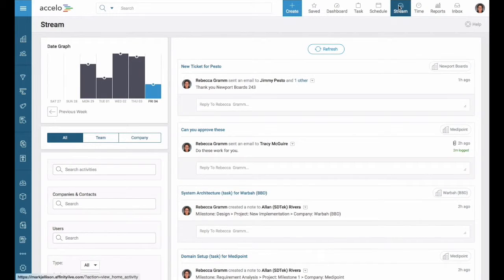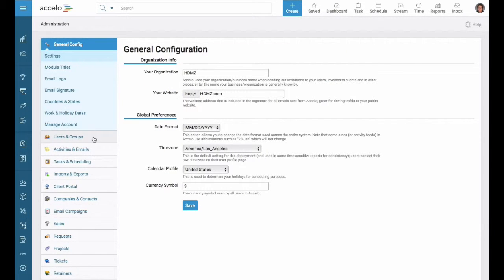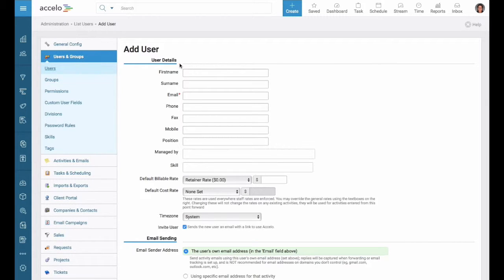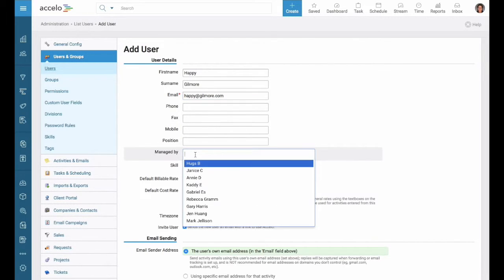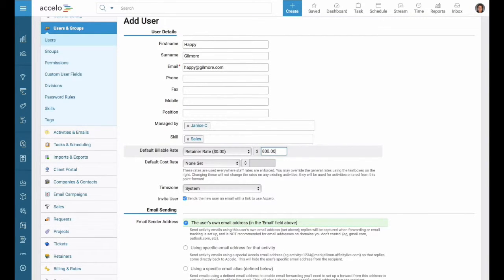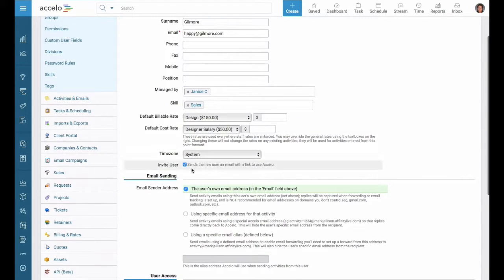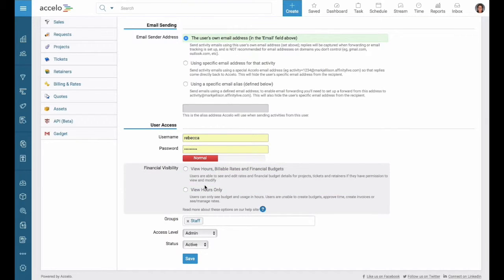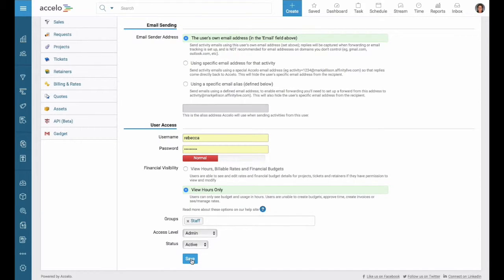Adding a User - Accelo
Learn how to create a new User and set their permissions within Accelo.